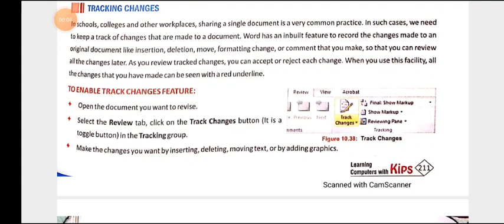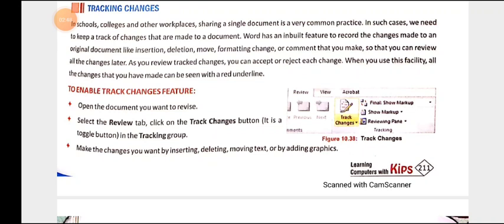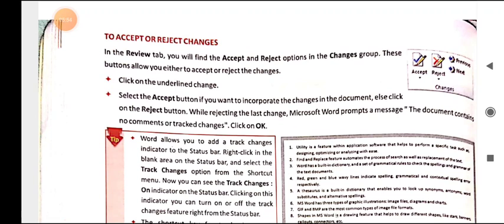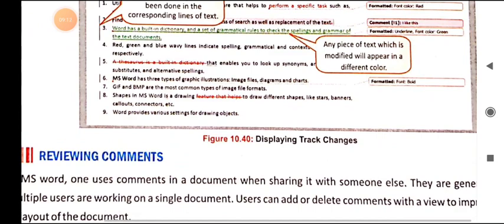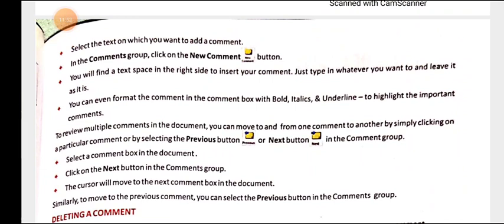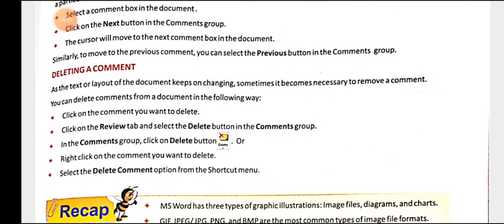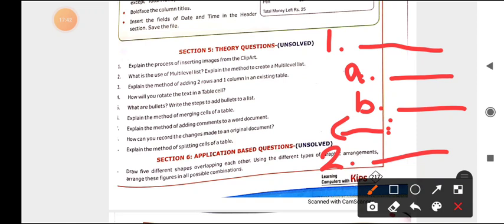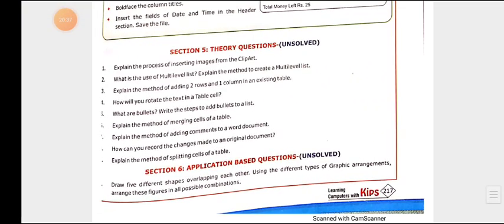Track Changes in MS Word by Dr Surya Pratap Singh